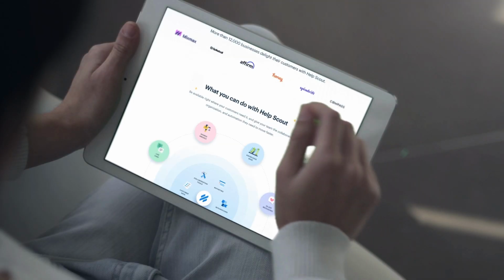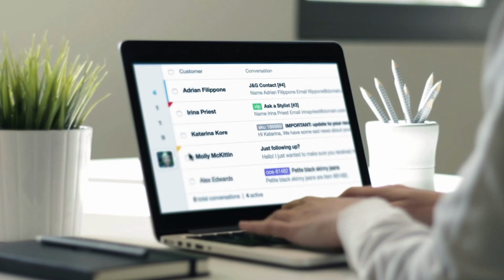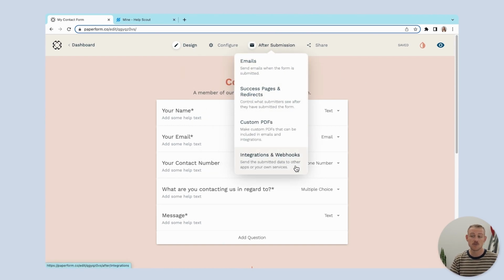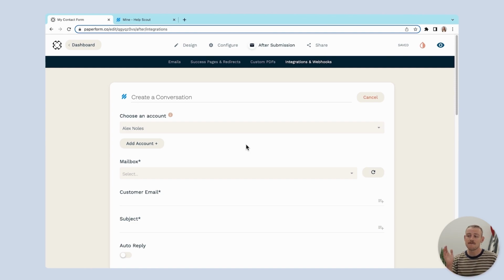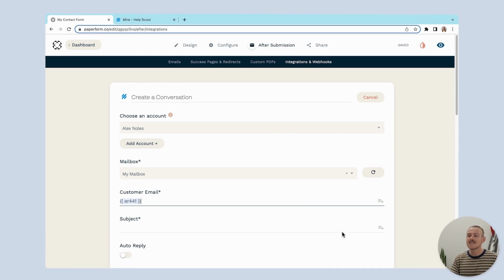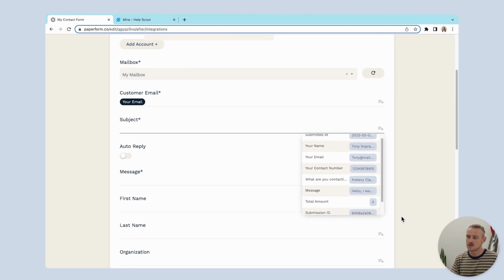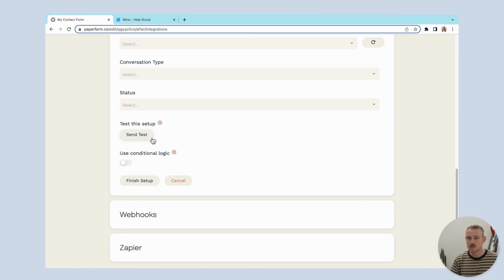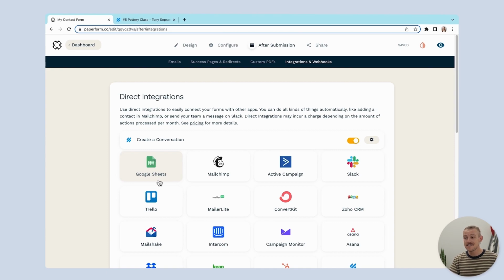How to integrate Help Scout and Paperform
Looking for a way to level up your customer support? In this video, we show how to integrate Help Scout and Paperform to streamline your customer support workflows and provide more personalized support to your customers.

Whether you're a small business owner looking to improve your customer support process, or a customer support agent looking for a more efficient way to manage customer inquiries, this video is for you. So grab a cup of coffee, sit back, and let's get started!

📚 LINKS & RESOURCES

👋 ABOUT PAPERFORM

Paperform is a flexible online form builder that combines beautiful design with serious digital smarts to create endless possibilities. Learn more and sign up for a trial